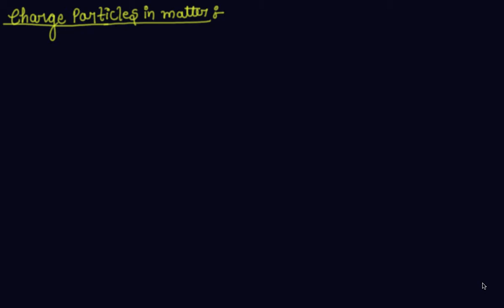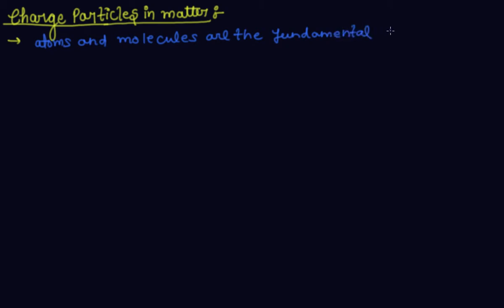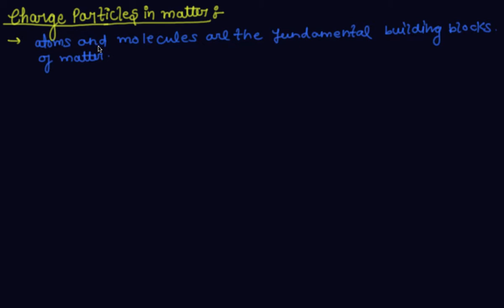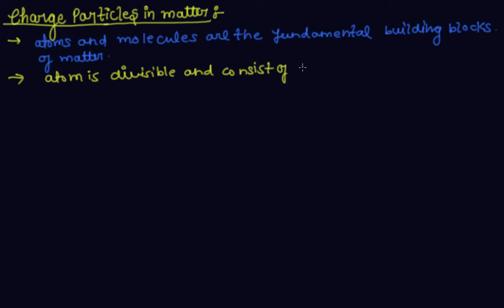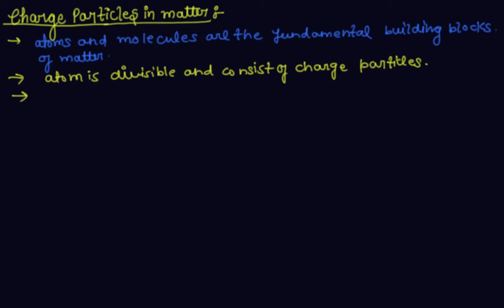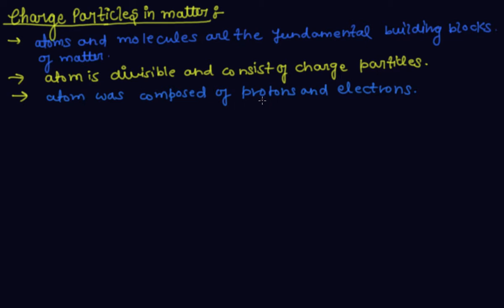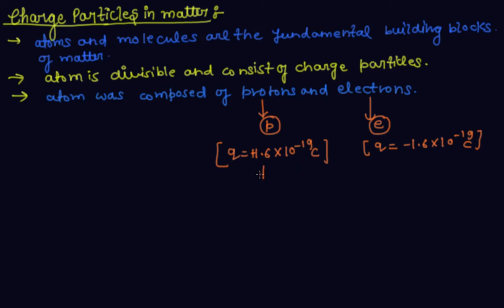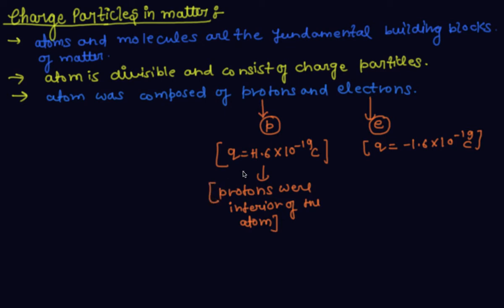Thomson's Model of an Atom | Class 9 Chemistry Structure of the Atom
Thomson's Model of an Atom | Class 9 Chemistry Structure of the Atom by Pratyanshu Porwal.